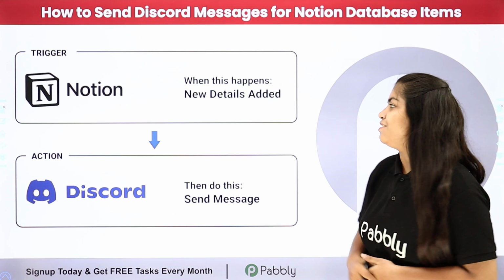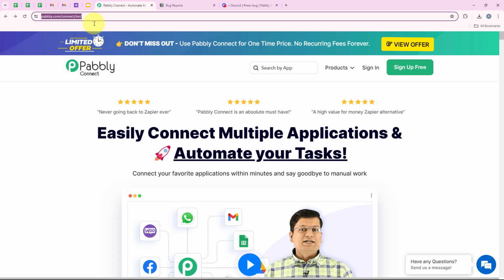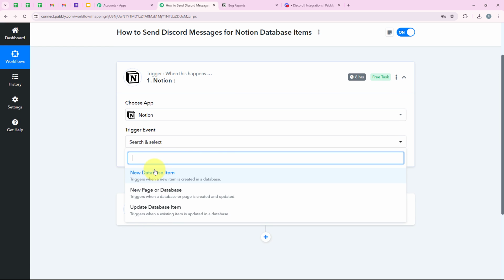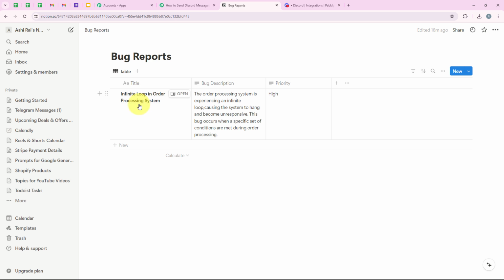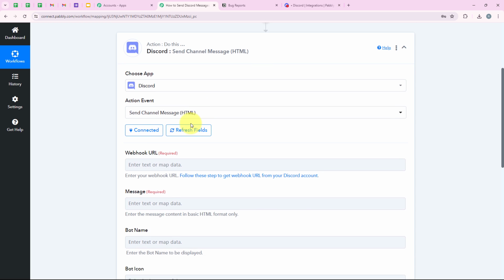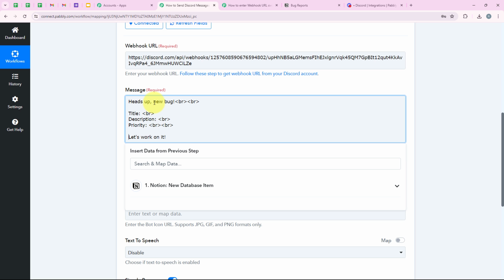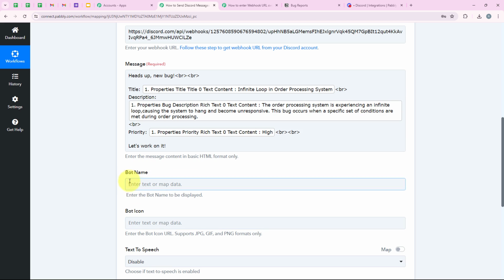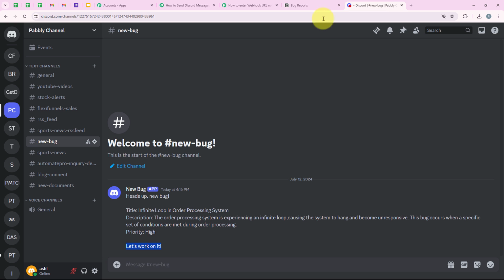How to Send Discord Messages for Notion Database Items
In this tutorial, we'll guide you through the process of sending Discord messages for Notion database items using Pabbly Connect.

Notion is a versatile productivity tool for managing databases, while Discord is a popular communication platform for communities and teams.

By integrating Notion with Discord through Pabbly Connect:
Automatically send messages to a Discord channel whenever a new item is added to your Notion database, ensuring real-time updates and collaboration.

Ensure that your Notion database items are seamlessly communicated to your team on Discord, enhancing information sharing and teamwork.

Use Case
I am part of a software development team, and we use Notion to track bug reports. I want to set up an integration that automatically notifies our team on Discord whenever a new bug report is submitted in the Notion database. This will help ensure that all team members are promptly aware of new issues and can address them quickly, improving our bug resolution process and overall team efficiency. By automating these notifications, we can stay organized and responsive without having to manually monitor the bug tracking database.

1. Automation: Pabbly Connect offers automation capabilities that can help you automate mundane and repetitive tasks. This allows you to save time, money and resources.

2. Integration: Pabbly Connect provides a wide range of integrations so that you can connect different web services with each other. This helps you to create smarter workflow processes and make your business more efficient.

3. Security: Pabbly Connect takes security seriously and provides an industry-standard security system to protect your data and applications.

4. Scalability: Pabbly Connect is highly scalable and allows you to easily add new applications and services to your workflow.

 5. Cost-effective: Pabbly Connect is cost-effective and provides plans for different business sizes.